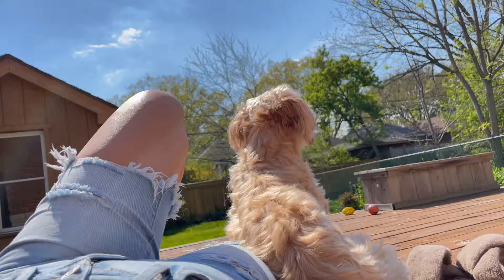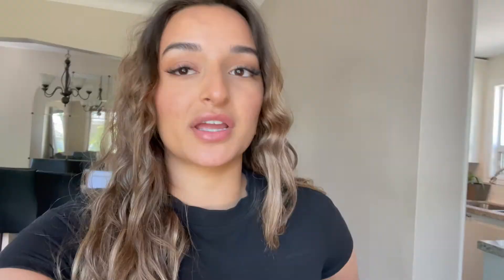WORK FROM HOME Day in the Life | Digital Marketing Specialist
This is a day in my life, working from home as a digital marketing specialist. I explain what I do as a digital marketing specialist and my daily tasks.

            @erinsstylediary on Instagram & TikTok

I’m Erin, I post lifestyle vlogs, week in my life videos, puppy hauls & tips, routines, how to’s, lash extensions, and more. 💗